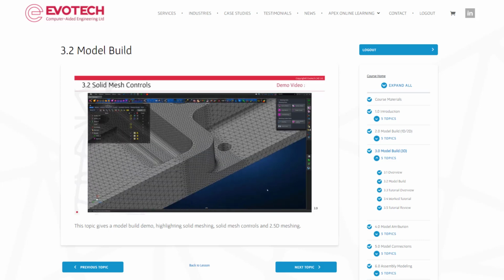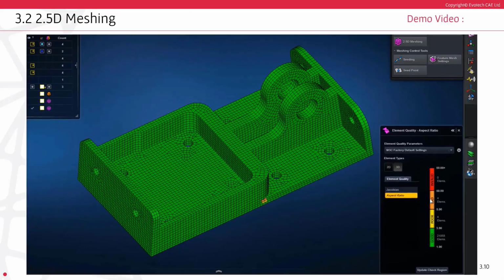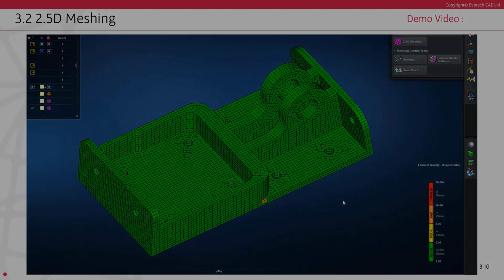Evotech CAE | MSC Apex 'Course Bites' | FEA 3D Model Build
Here's another 'Course Bite' from our 'Intro to FEA with MSC Apex' online course.

Many structures with complex shapes need to be modelled in their full state, using 3D elements, with the appropriate mesh controls.

3D solid models require less idealisation than for 1 & 2D element structures, and are often based directly on the original CAD geometry.

However, 3D models can result in long solution times, so the element choice and size can be very important.

Equally, geometry can be manipulated to allow transition from coarse to fine meshed regions, and detailed features, such as fillets and holes, to be captured properly.

We'll give full instruction on how 3D models are created, modified and checked to ensure successful analysis